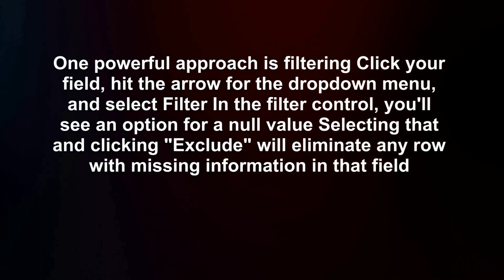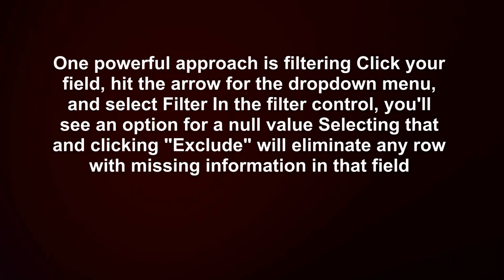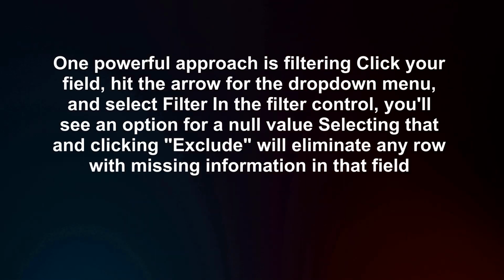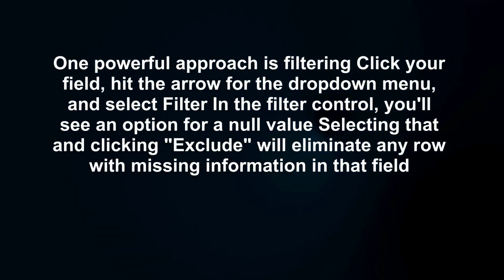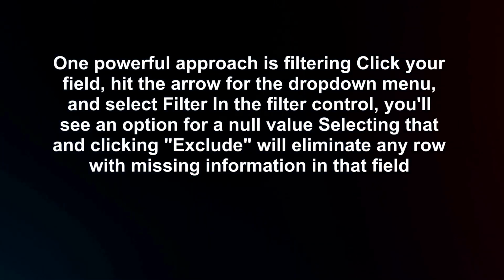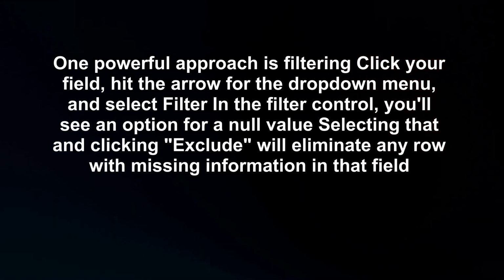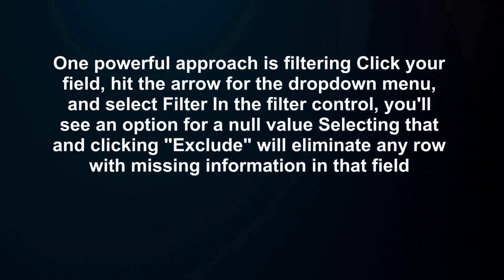How to Handle Null Values In Tableau - GUIDE!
How to Handle Null Values In Tableau provides techniques for managing and addressing null values in Tableau datasets, ensuring accurate analysis and preventing skewed results, offering methods like filtering, replacing, or excluding nulls based on analytical requirements.

00:00 Intro
00:10 Identify Nulls in Tableau
00:22 Filtering Null Values
00:36 Replacing Null Values with Calculated Fields
00:50 Excluding Nulls
01:00 Conclusion